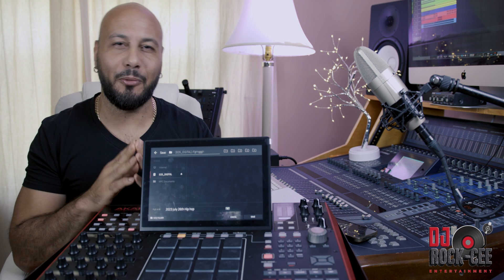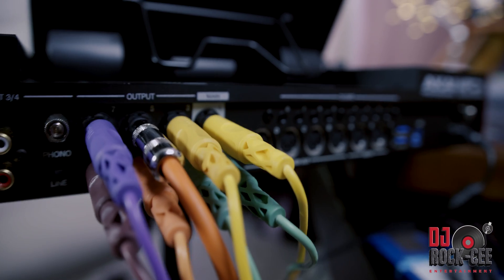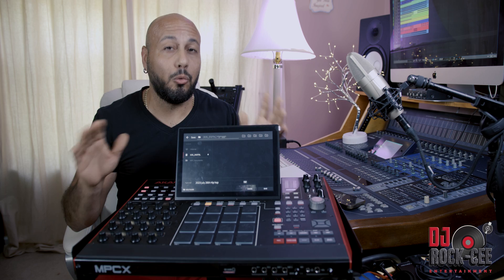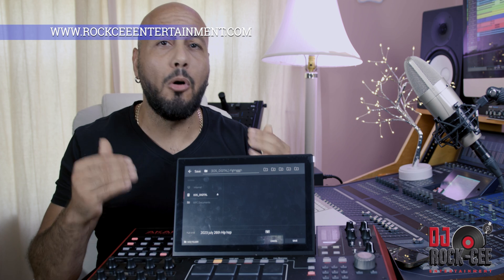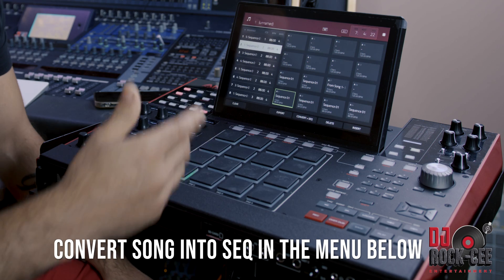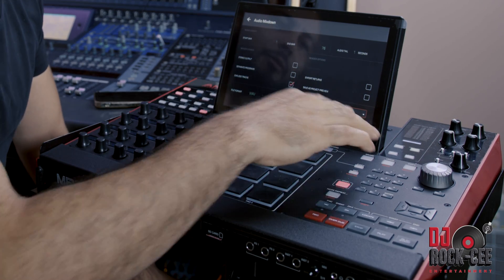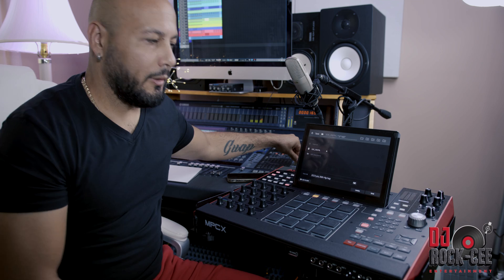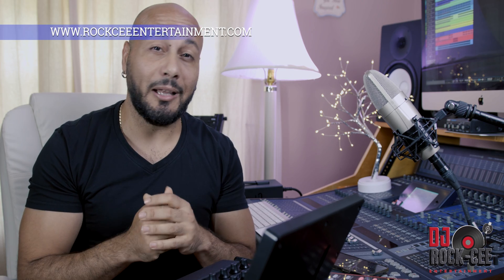How To "Export" Audio Tracks In The Akai MPC X/ MPC X SE MPC Live / Mpc ONE